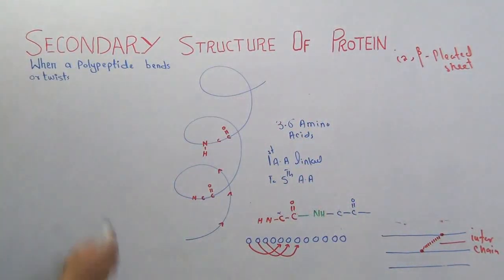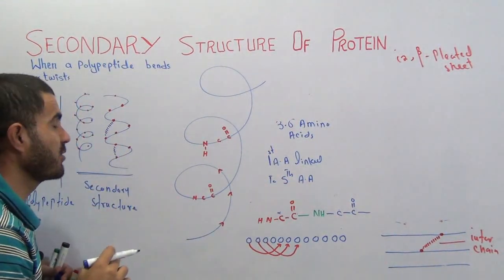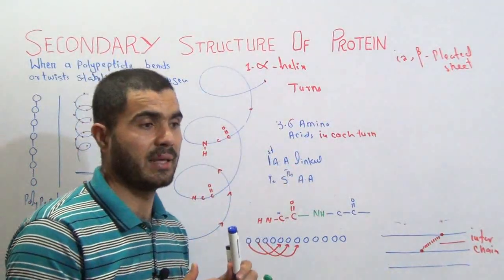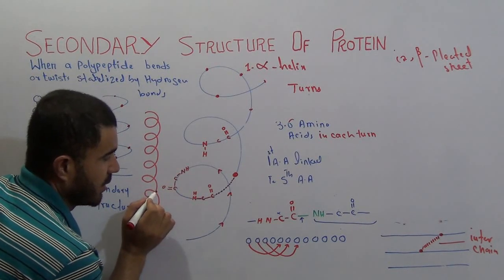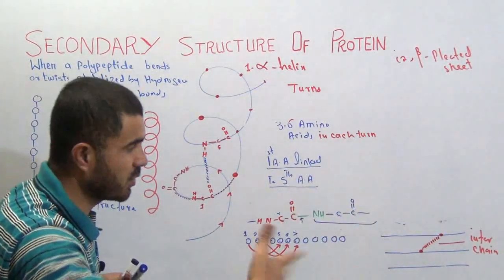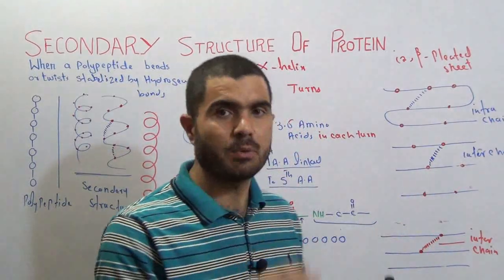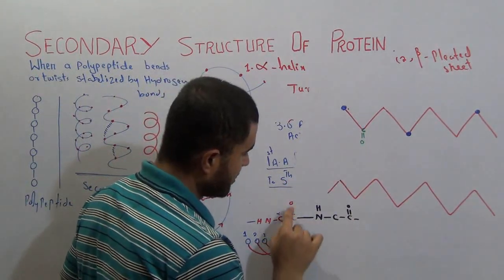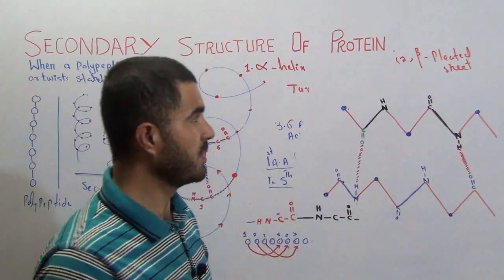Detailed secondary structure alpha and beta form of Protein In English By Dr Hadi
Secondary structure of protein in detail
the types of secondary structure like ALPHA helix and BETA pleated sheet
How aminoacids are arranged in alpha helix

how the hydrogen bonds are presented in alpha helix?
how the secondary structure is stabilized and how it is disrupted by proline aminoacid
how to write  alpha helix of the secondary structure?
how the hydrogen bonds are presented in beta pleated sheet
how to right the structure of beta pleated sheet
inter and intra hydrogen bonds
by Dr Hadi Gold medalist Lecturer Pharmacy dept University of Balochistan Quetta Pakistan